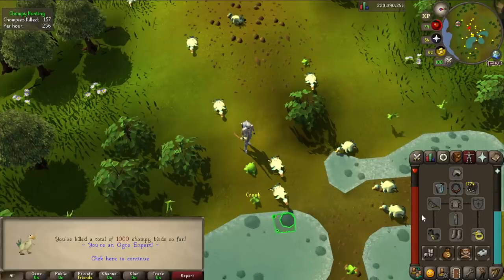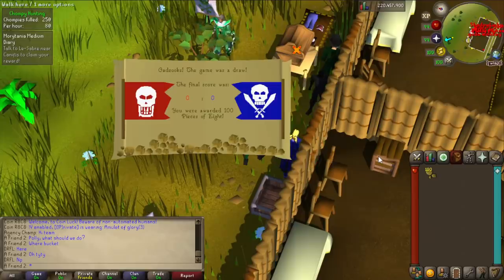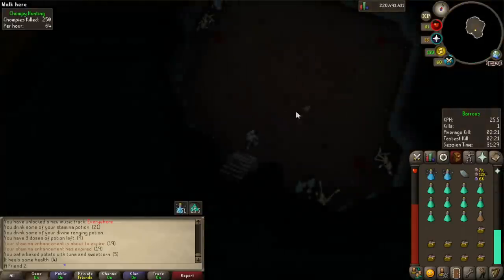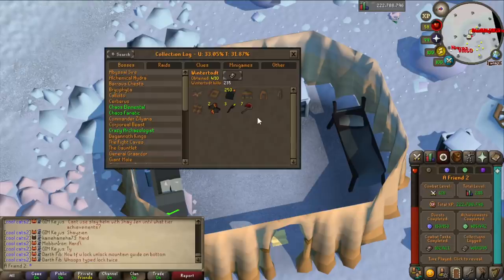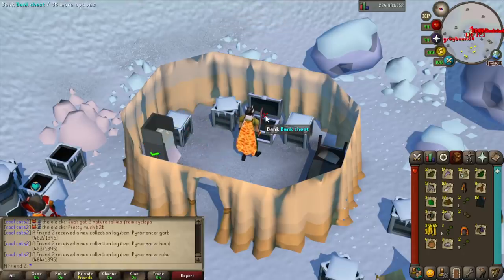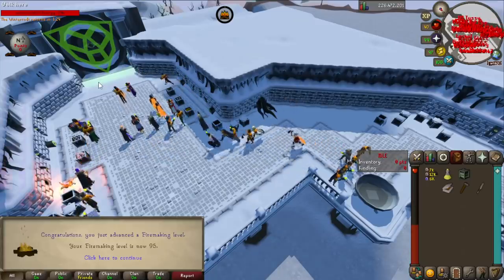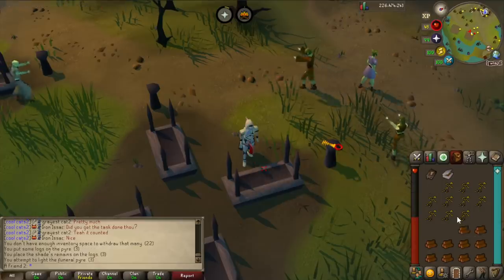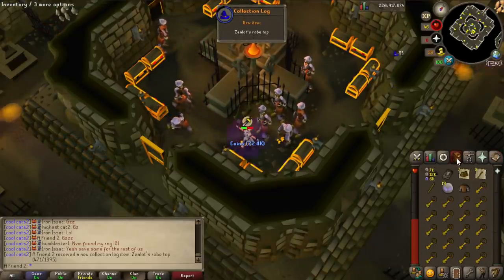Time to open Golden Chests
collection log: completed